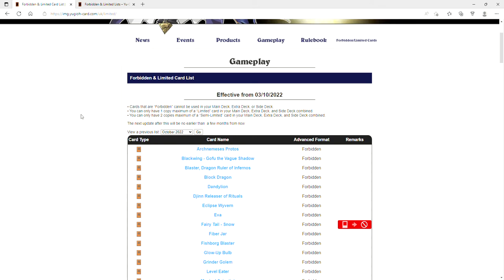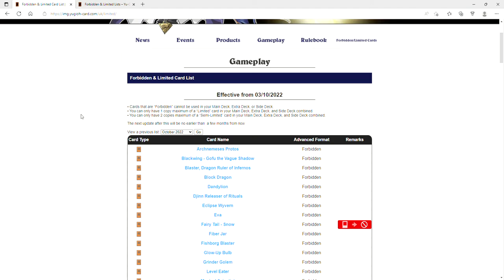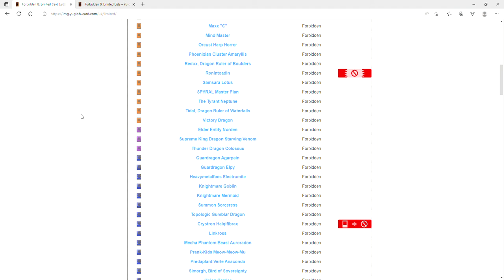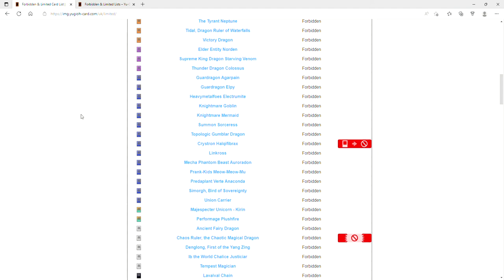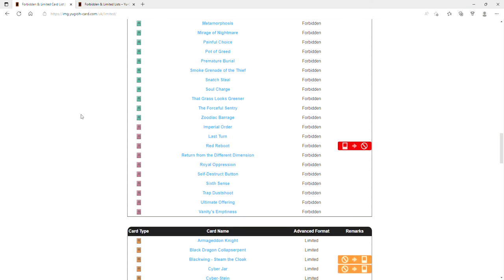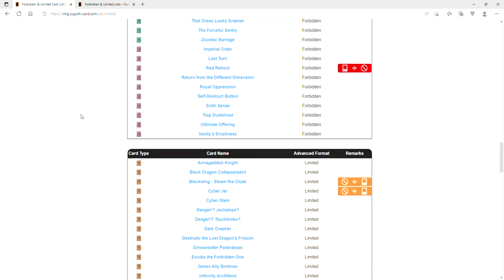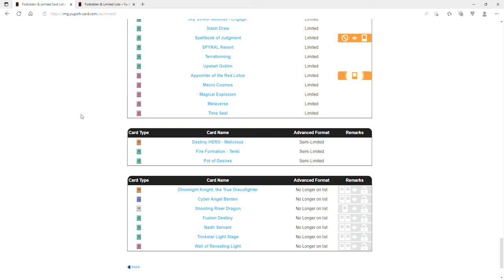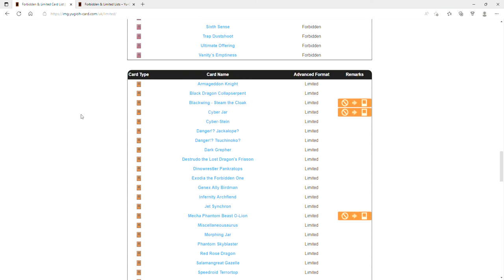MYSTIC MINE IS HERE TO STAY! YUGIOH OCTOBER 3RD 2022 BAN LIST!!!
THE BAN LIST IS FINALLY HERE BUT MYSTIC MINE IS STILL AT 3!!!